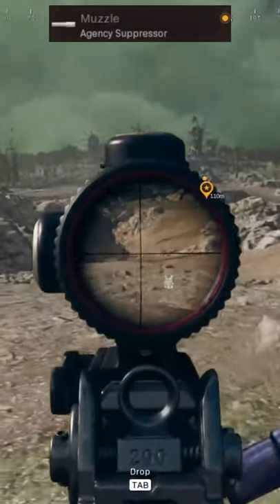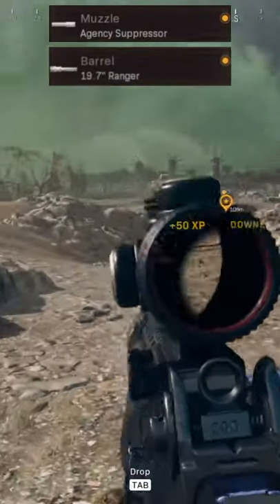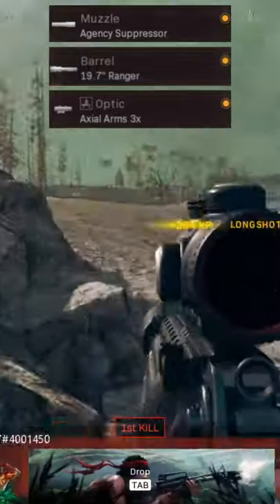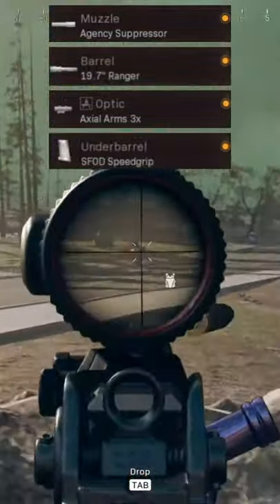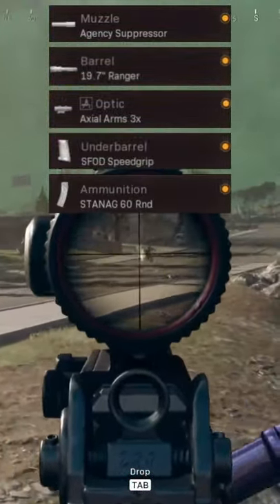BEST KRIG 6 in WARZONE - BEST Assault Rifle Season 3 - NEW META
This video runs you through the best gun/loadout in the new season three of warzone! This video includes the attachments for the loadout.

This guide covers the best Sniper in Warzone - The KRIG 6! This will give you the best attachments for the KRIG 6 for your Loadout.

Background Music
Song: Ambient Gold
Artist: Harris Heller
Album: Gold
Released: 2020
Genre: Dance/Electronic